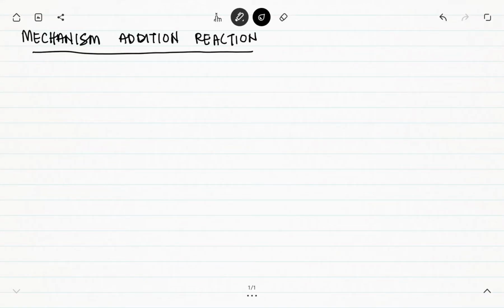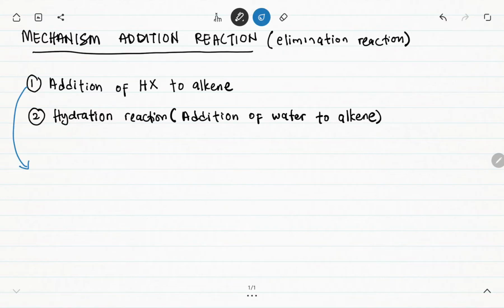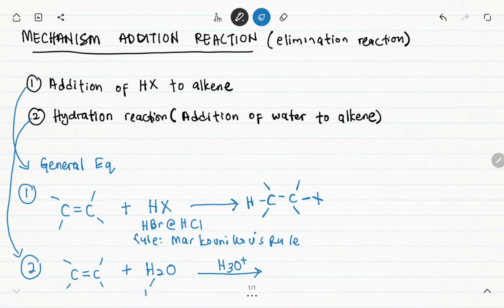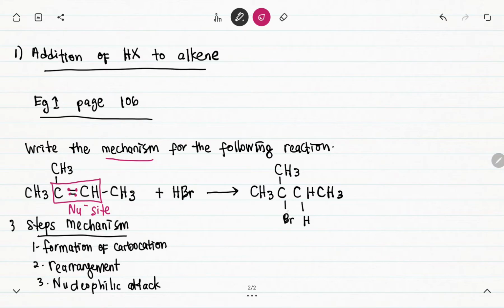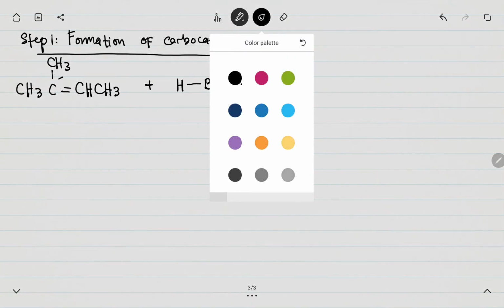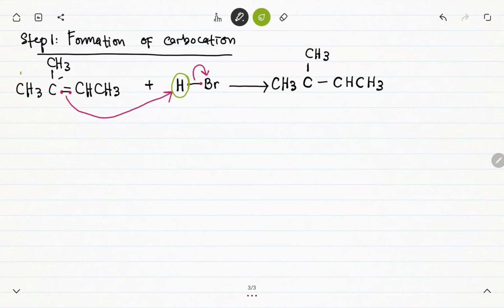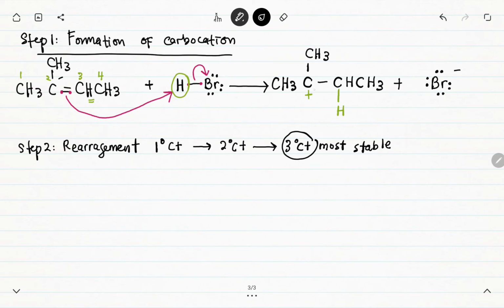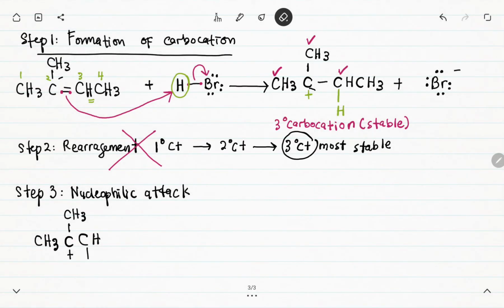MECHANISM ADDITION HX TO ALKENE PART 1